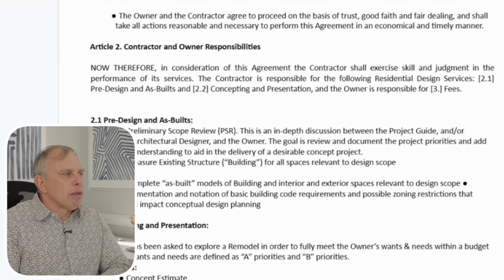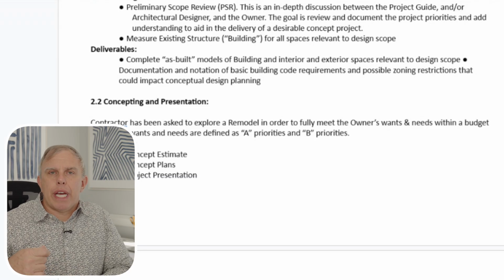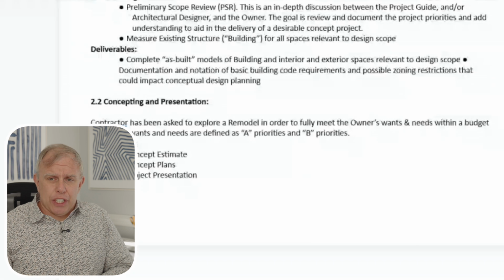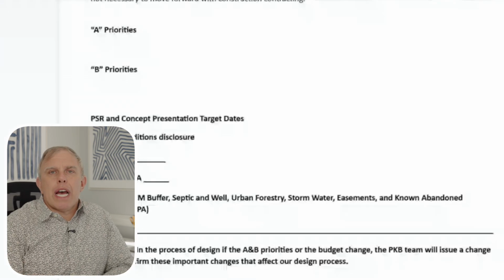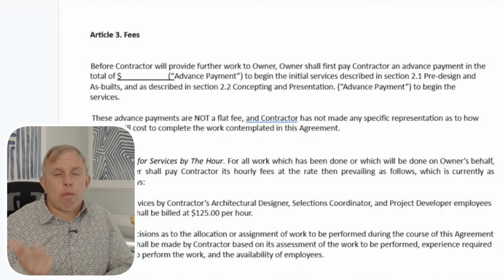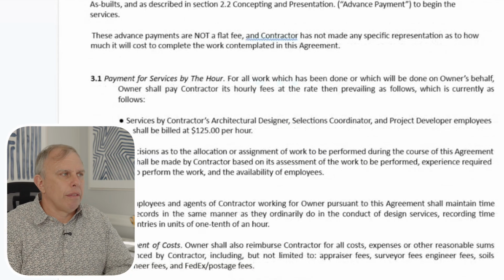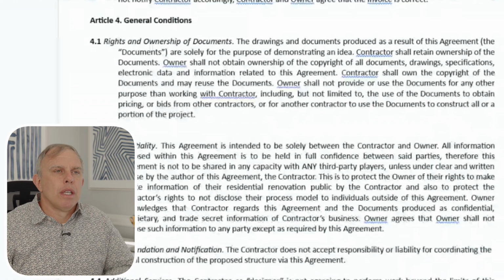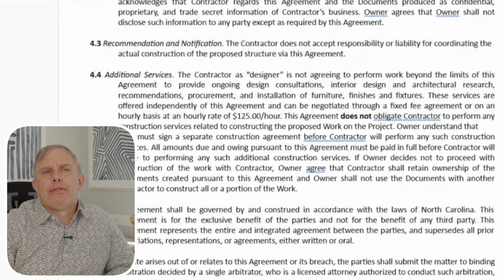What Is A Design Agreement?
At Paul Kowalski Builders our Design-Build approach offers a streamlined construction process, whether you are building from the ground up, adding an addition or porch, or just remodeling an existing area of your home. We take your broad vision, napkin sketch or Pinterest board and make it a reality. Our licensed general contractor, estimators, and designers collaborate to design & build your project – in budget and on time.